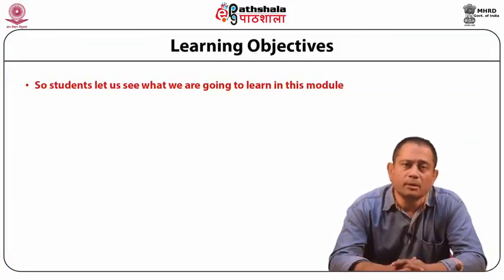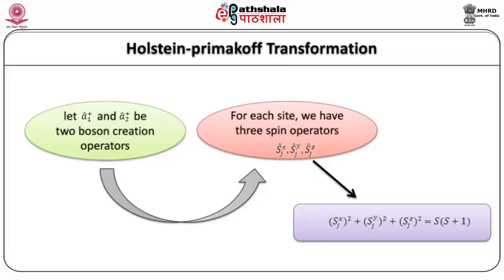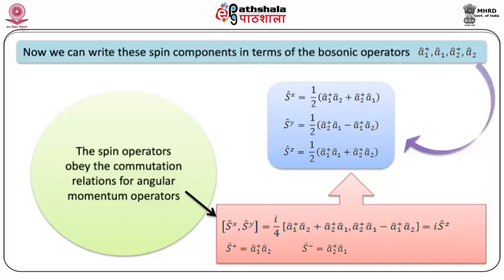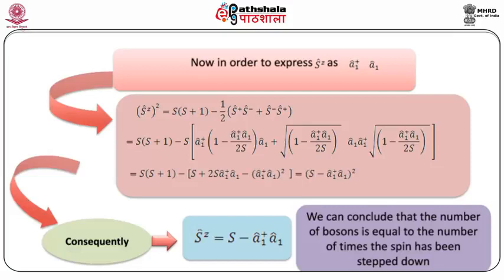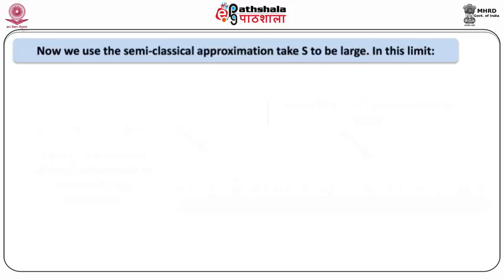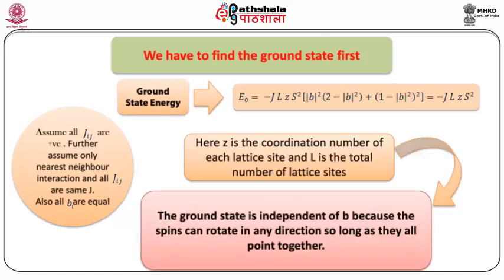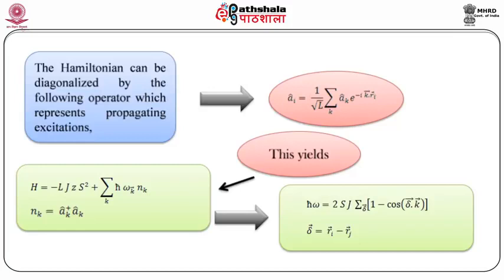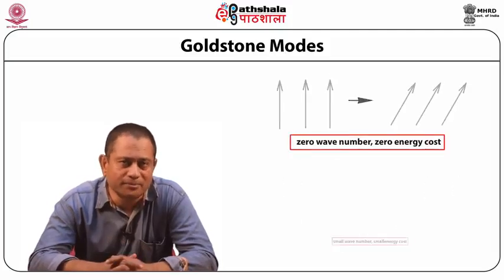Excitations Spin Waves